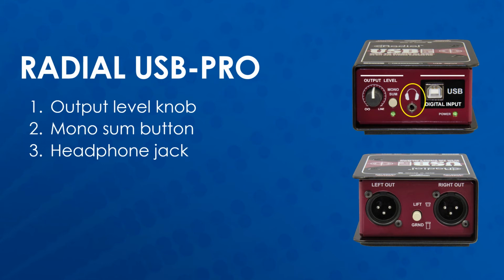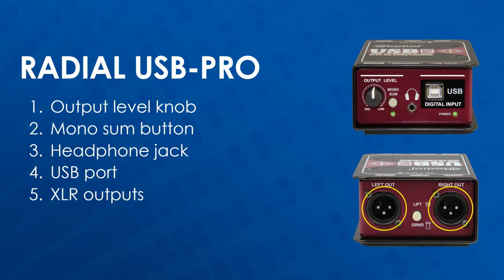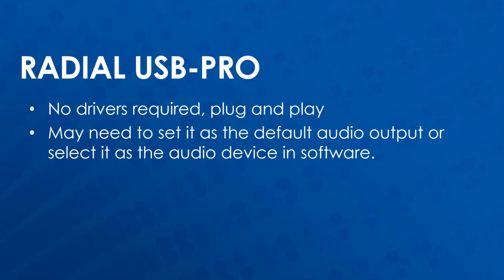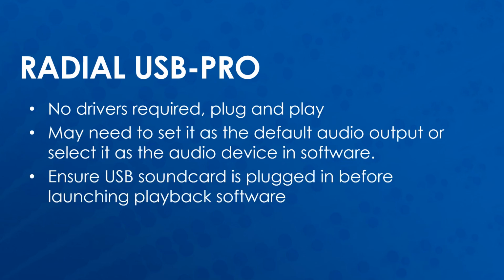USB PC Interface Overview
This video covers the benefits of using a USB PC Interface and provides an overview of the features and controls of the Radial USB-Pro.